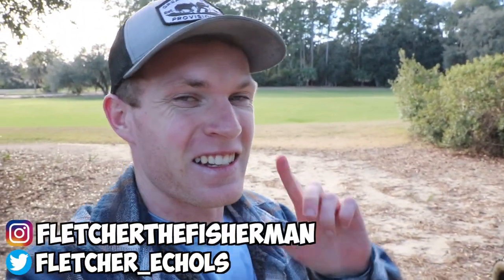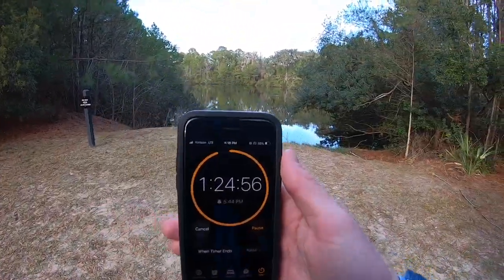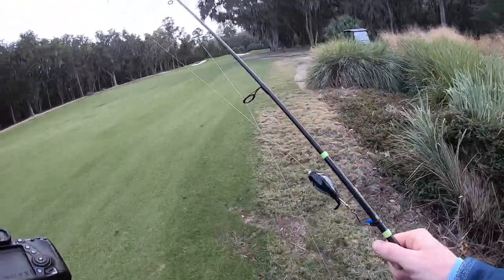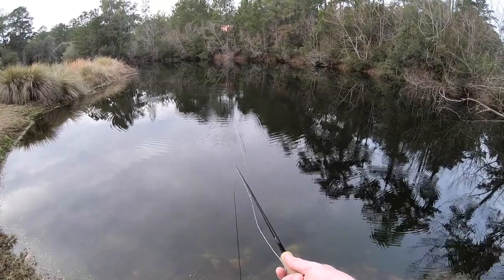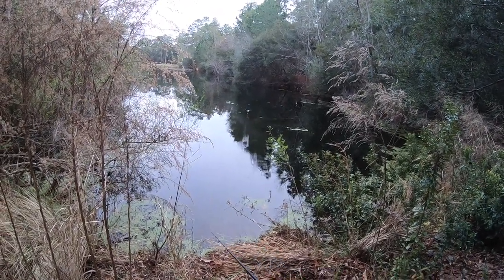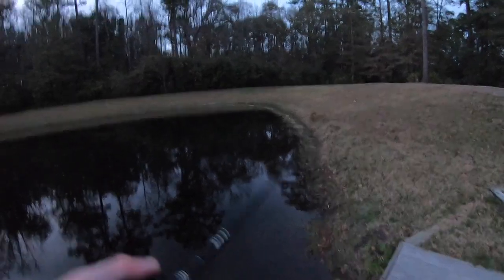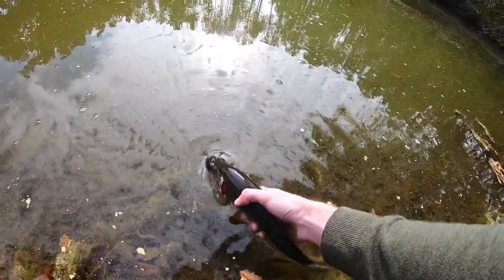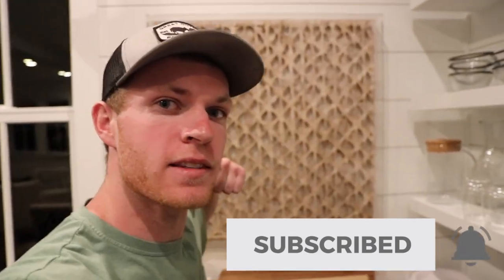EXTREME Pond Bass Fishing CHALLENGE!!!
Make sure you go check out Kickin Their Bass TV and I's video: DIY LEGO SWIMBAIT catches big fish!!! We put a ton fo work into it and we made an EPIC LEGO SWIMBAIT and LEGO crankbait! If you enjoyed this video please LIKE, COMMENT, and SUBSCRIBE if you want to see more DIY LEGO SWIMBAIT catching big fish, pond bass fishing, pond hopping, and collabs between Kickin Their Bass TV and I in the future!

BASS FISHING CHALLENGES *almost* every Friday!

KICKIN THEIR BASS TV VIDEO ( DIY LEGO SWIMBAIT Catches Big Fish!!! )

MY FISHING GEAR:
Shimano Alderbaren (Casting Reel)
Shimano Curado (Casting Reel)
Shimano Stradic Ci4+ (Spinning Reel)
13 Fishing Concept C (Casting Reel)
13 Fishing Concept A (Casting Reel)

13 Fishing Envy (Casting Rod)
St. Croix Legend Tournament (Casting Rod)
St. Croix Avid Series (Casting Rod)
G. Loomis E6X (Casting Rod)
G. Loomis E6X (Spinning Rod)
Redington Path Starter Fly Rod Kit (Highly Recommended)

Boat - Twin Troller X10
CAMERA AND COMPUTER GEAR:
Mic and Wind Cover
Camera VLOG Tripod
Camera Tripod
Memory Card (Only buy from SanDisk on amazon)
Camera Batteries (highly recommend having extras)

GoPro that I use
Newest GoPro
Great Cheap GoPro
Chest Strap
Head Strap
Hero 4 Batteries (Highly recommend having extras)
Hero 5,6,7 Batteries (Highly recommend having extras)

Good Cheaper Laptop
Editing Software
Port adapter (Must have for MacBooks)
External Hard Drive (I highly recommended this)

Equipment Hard Case
Equipment Backpack
Memory Card Case (Highly recommended)
Wall USB/Multi-Plug Adapter (Highly recommended)